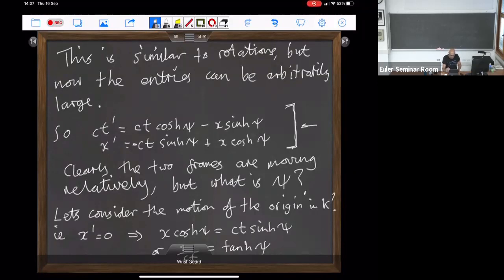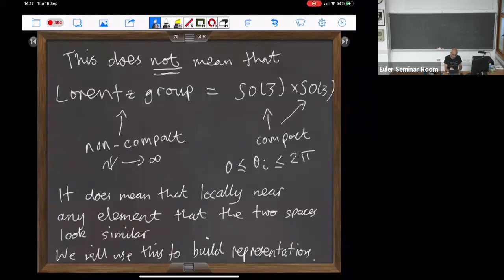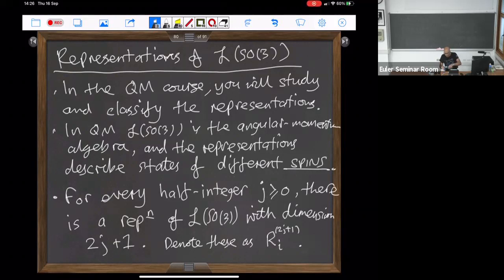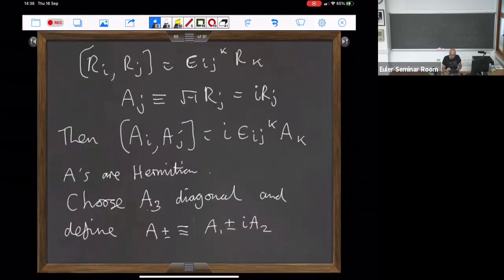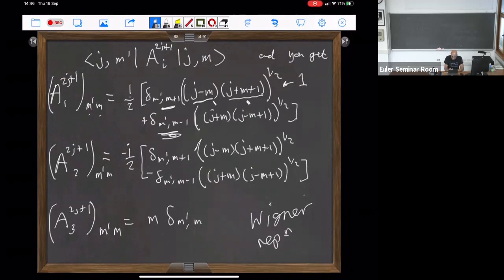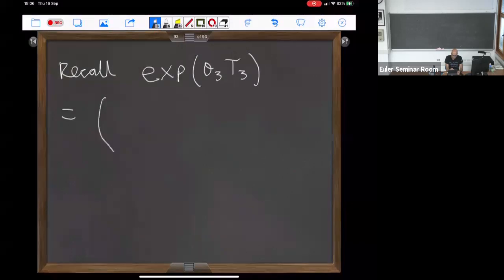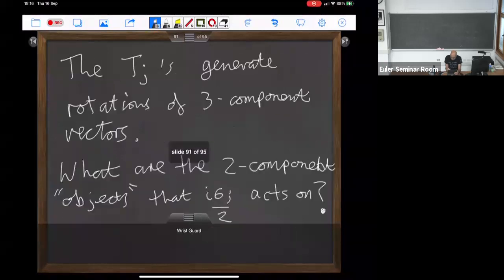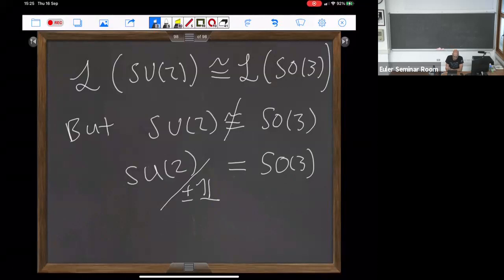Classical Field Theory (HEP-CFT) Lecture 3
HEP-CFT-L03-Acharya-zoom.mp4

B. Acharya